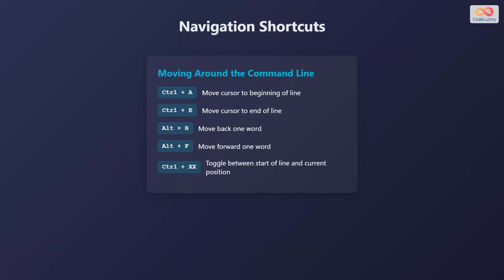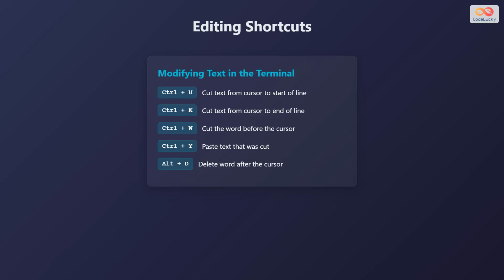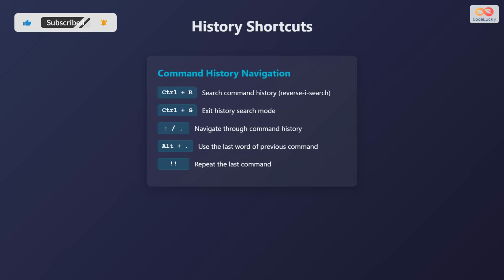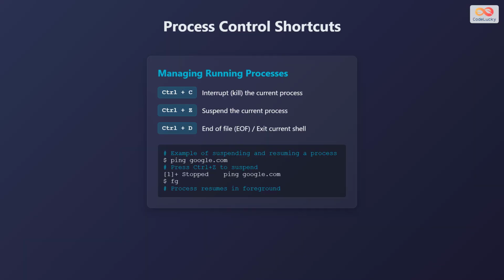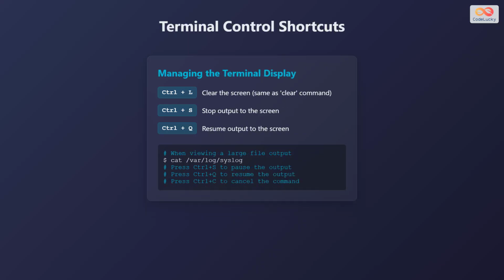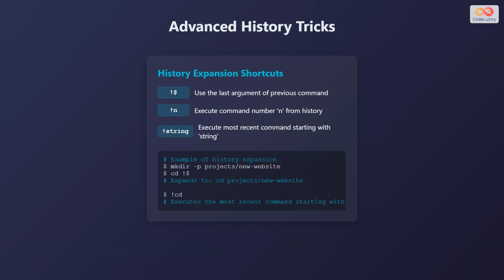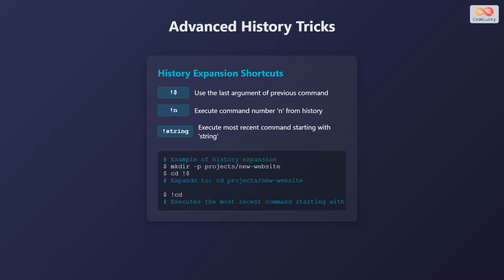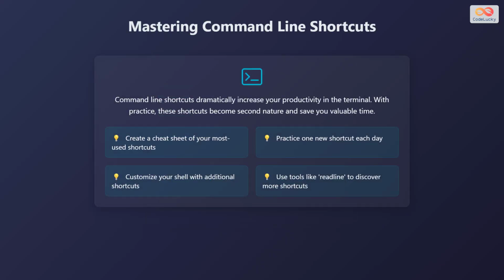🚀 Master Command Line Shortcuts: Boost Your Terminal Productivity!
Unlock the power of your terminal with these essential command line shortcuts! 💻 Whether you're a beginner or an experienced developer, these tips and tricks will significantly boost your productivity and streamline your workflow.

This video covers a range of shortcuts, including navigation, editing, history, process control, and terminal management. Learn how to move around the command line like a pro, quickly modify text, reuse previous commands, manage running processes, and control your terminal display. ⌨️

We'll also dive into advanced history tricks and expansion shortcuts to further enhance your command line skills. By mastering these shortcuts, you'll save valuable time and become a more efficient and confident terminal user. ⏱️

Ready to level up your command line game? Watch now and start practicing these shortcuts today! 🎉
Chapters:
00:00 - Command Line Shortcuts
00:13 - Navigation Shortcuts
00:42 - Editing Shortcuts
01:11 - History Shortcuts
01:43 - Process Control Shortcuts
02:15 - Terminal Control Shortcuts
02:48 - Advanced History Tricks
03:35 - Mastering Command Line Shortcuts
04:07 - Outro